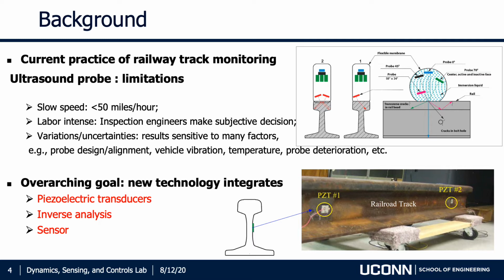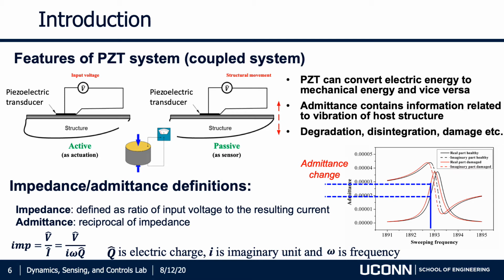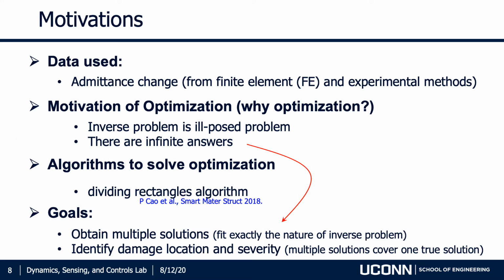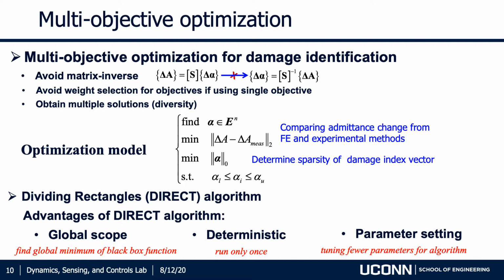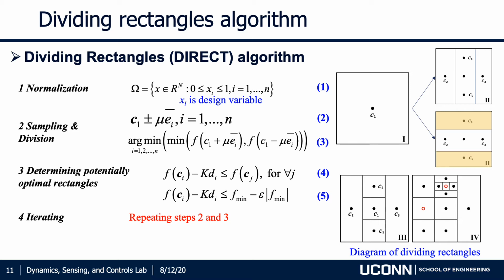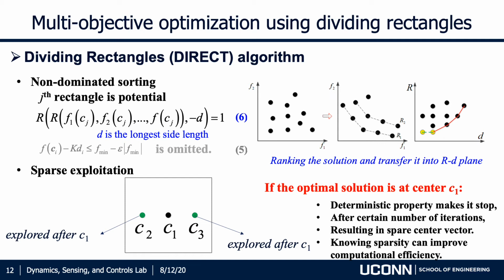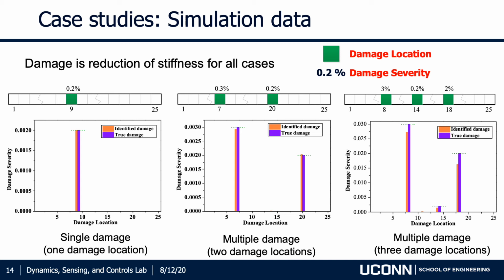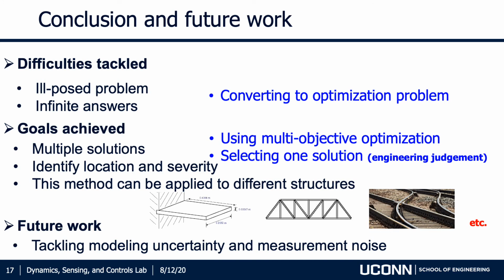Deterministic Optimization for Damage Identification Using Dividing Rectangles Algorithm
Presentation given by Ph.D. Student Yang Zhang , from the University of Connecticut at the 2020 TIDC Annual New England Transportation Infrastructure Durability Conference on August 12, 2020. For questions about the presentation, please contact Dr. Jiong Tang at . To view more presentations for the 2020 conference and for more information about TIDC, please